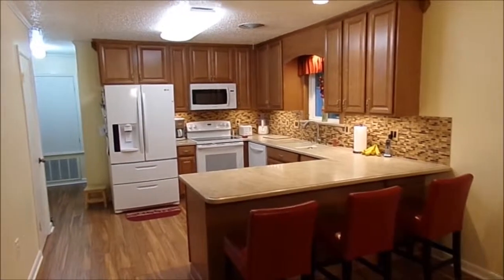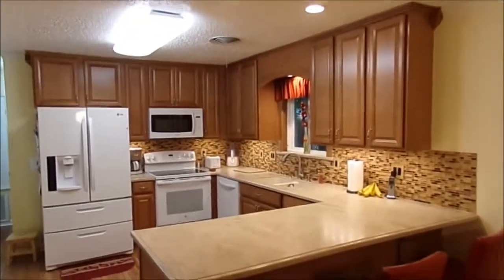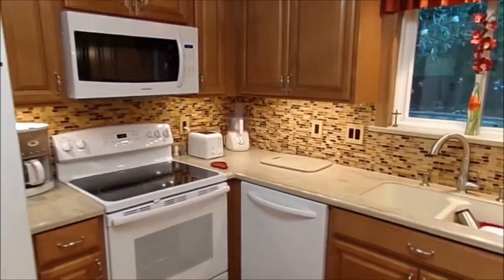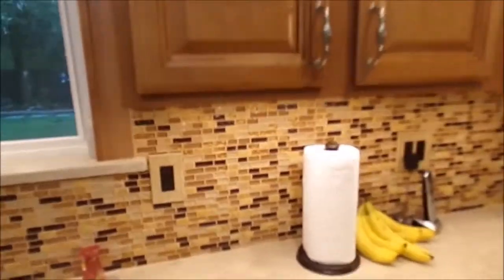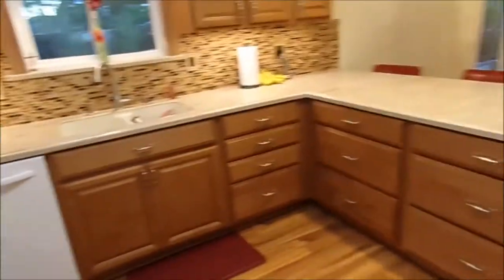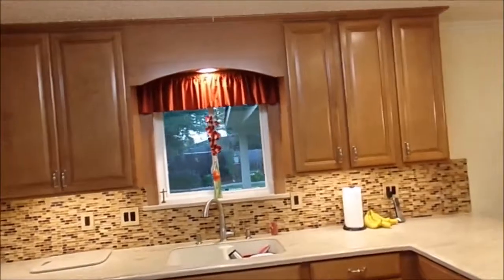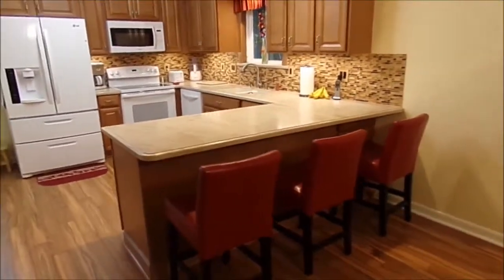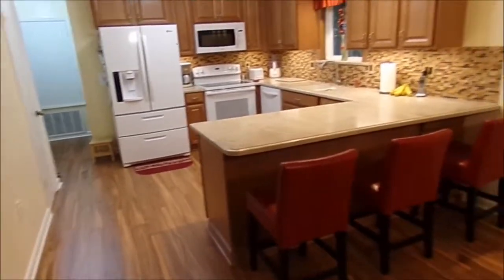Norvell Cabinets, etc. Inc.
Cabinets, Corian counter top, etc. by Norvell